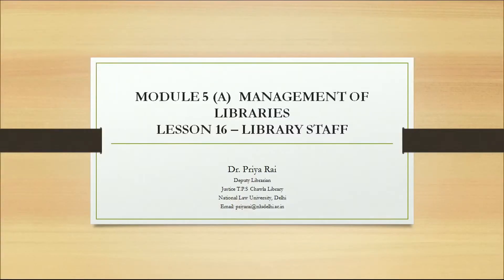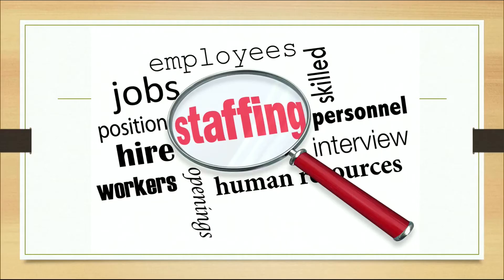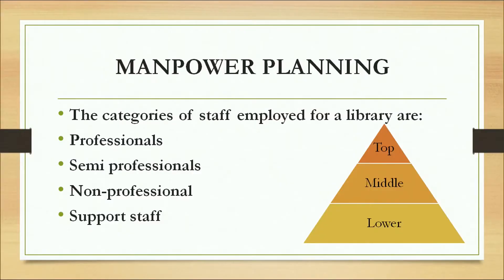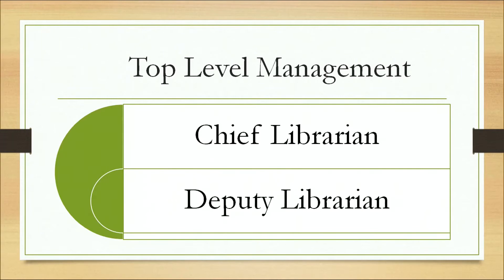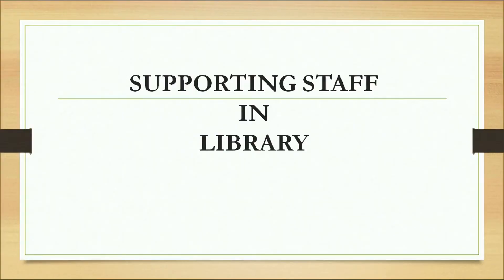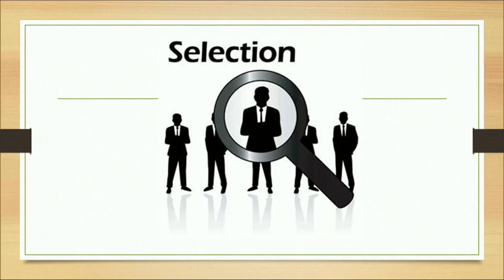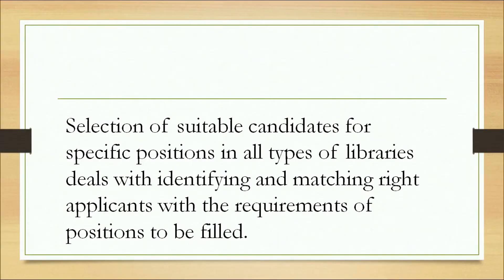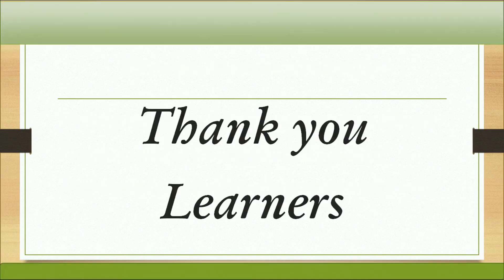NIOS Class 12 Library and Information Science (339) : Lesson 16(A). LIBRARY STAFF (Part 1)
Learn online the NIOS Class 12 Library and Information Science (339) subject lesson:

Lesson 16(A). LIBRARY STAFF (Part 1)

For,

+ NIOS Class 12 Library and Information Science (339) Textbook Download

ID: a27Kh4nKVKY